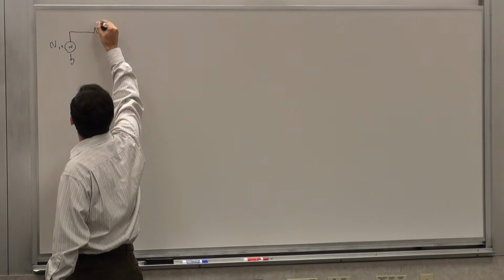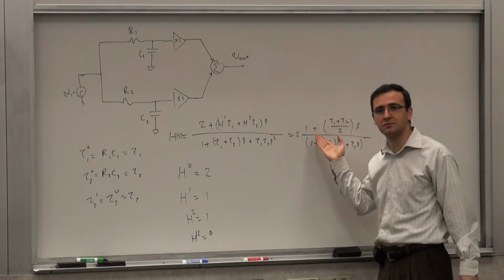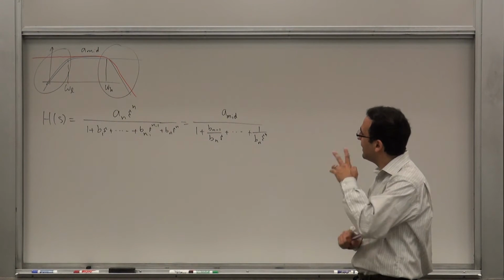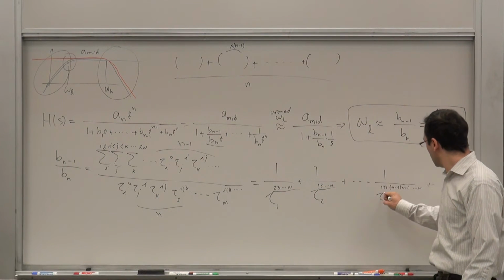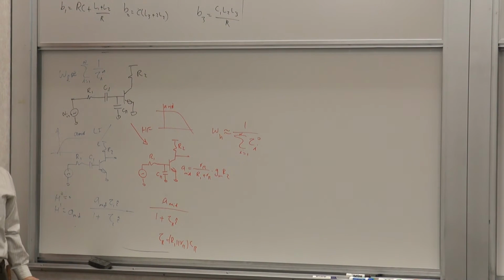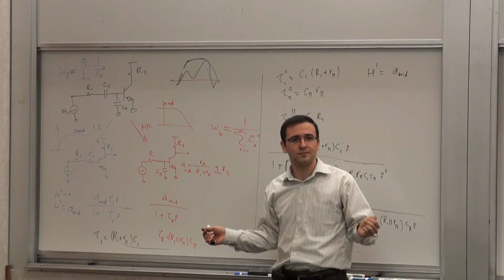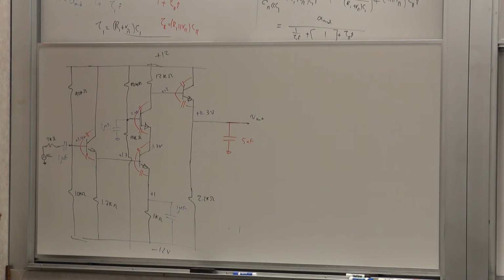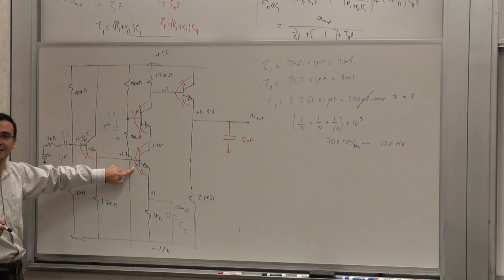148. High Frequency Behavior: Creation of Zeros, Infinite Value Time Constants, Low Cut-Off